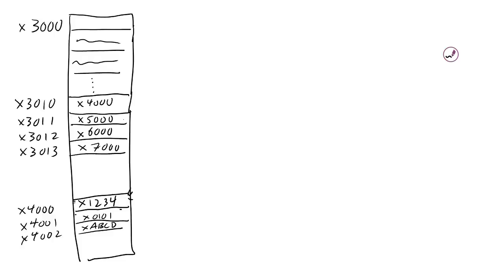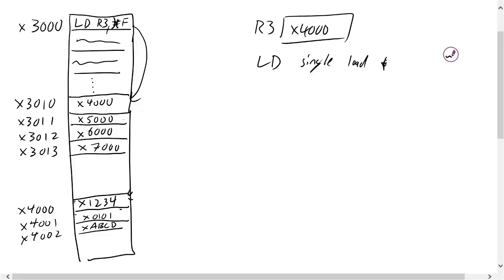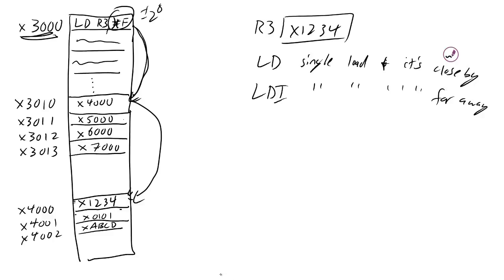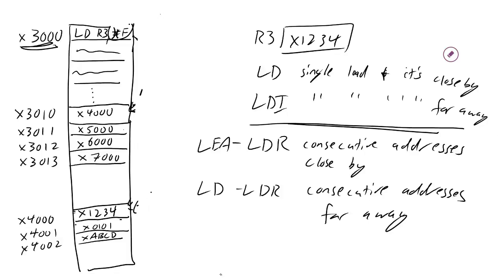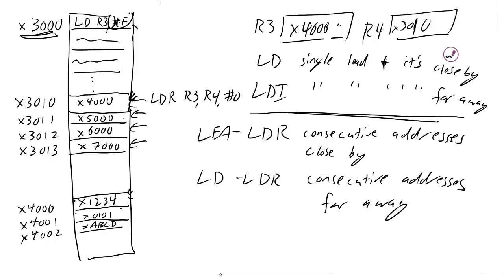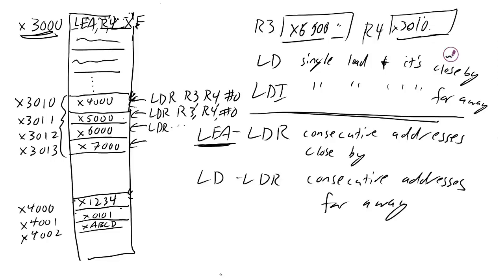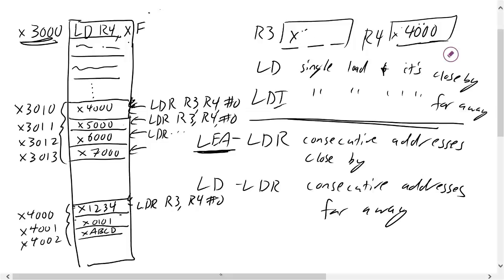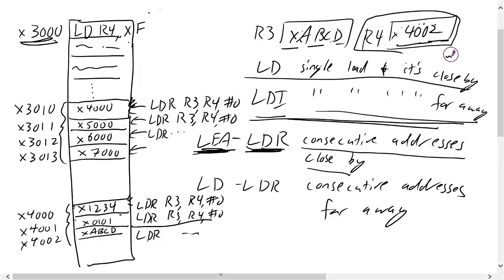LD instructions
A discussion of why you would use the different LD instructions on the LC-3